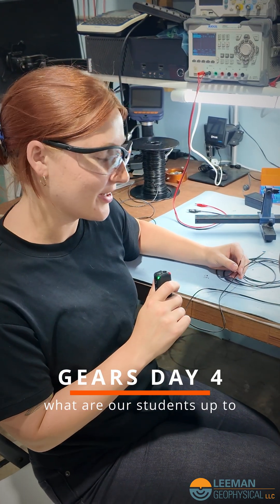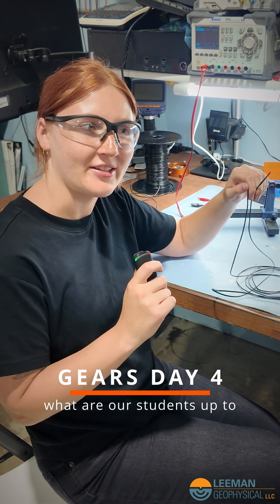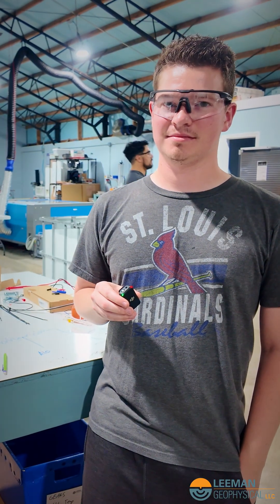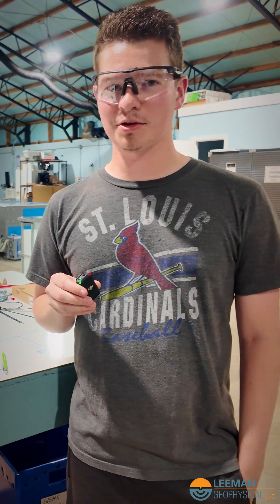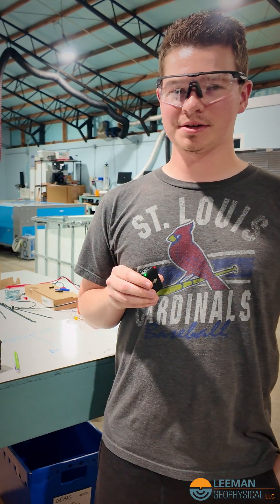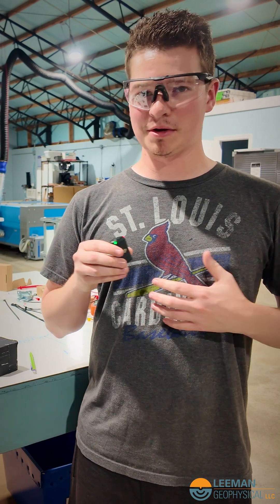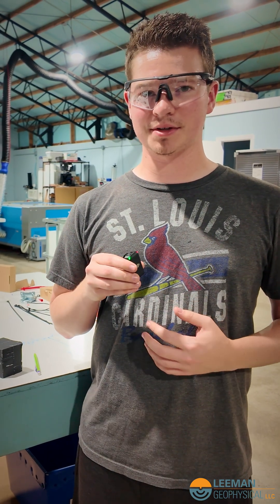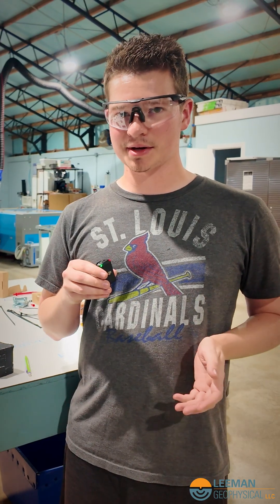What Are GEARS Students Working On? | 2025 GEARS Workshop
Our GEARS students have been busy putting their new skills into action! From calibration to creative builds, their group projects are coming together in amazing ways. Hear directly from the teams as they share what they’ve been working on this week.
📅 2025 GEARS Workshop | Hands-on STEM learning in Siloam Springs, Arkansas